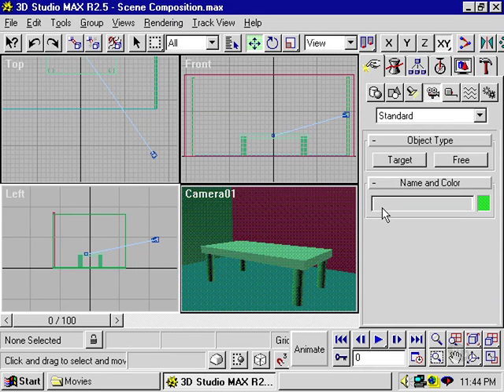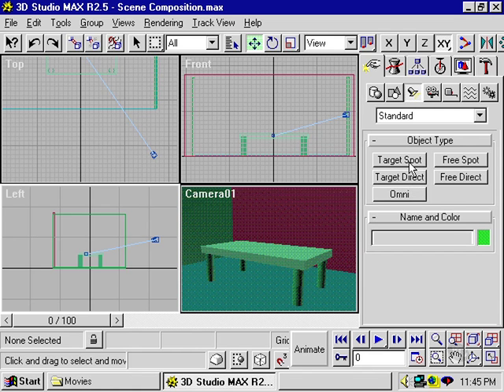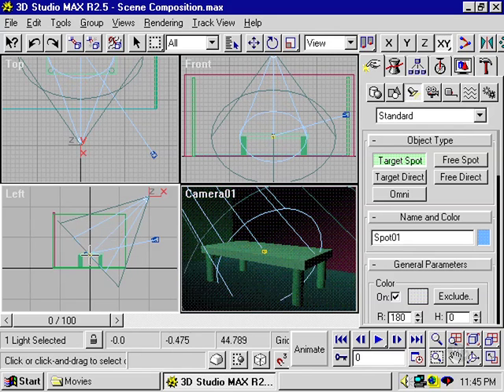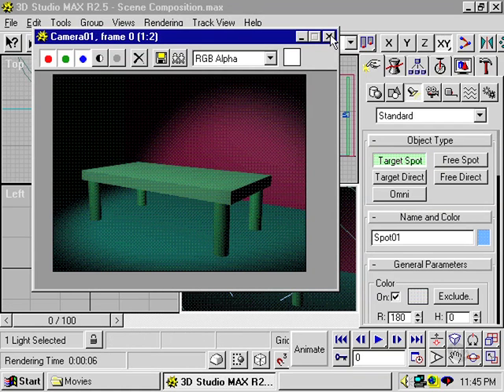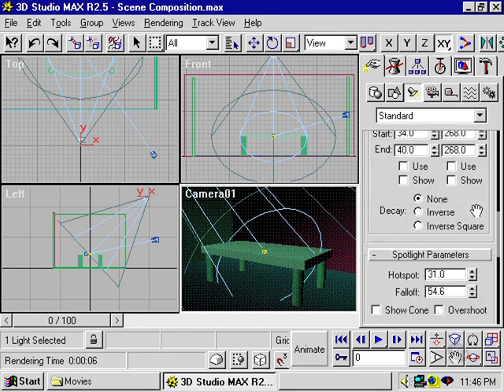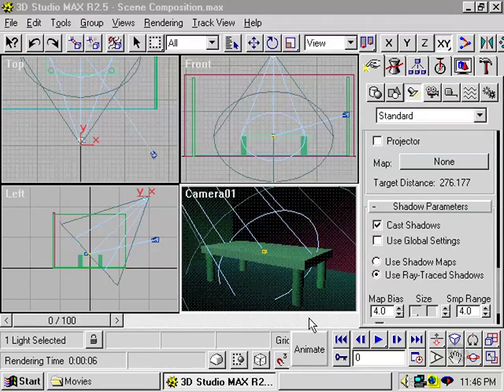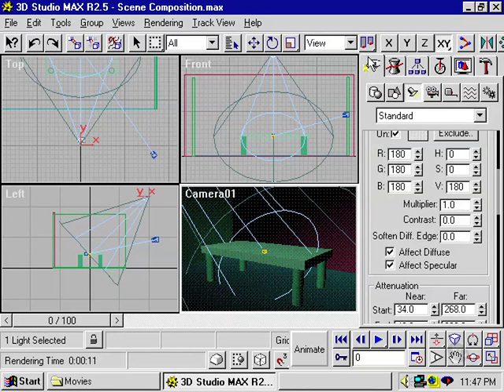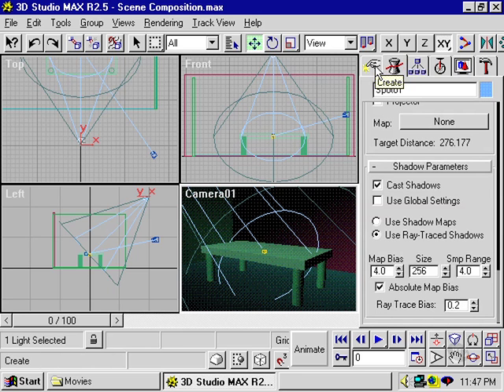111 Target Spot Light